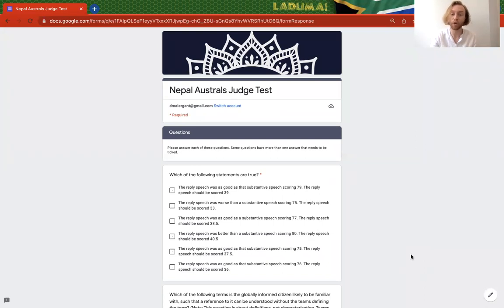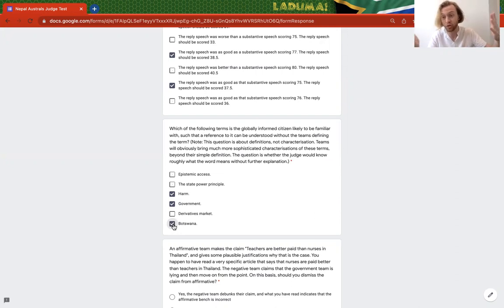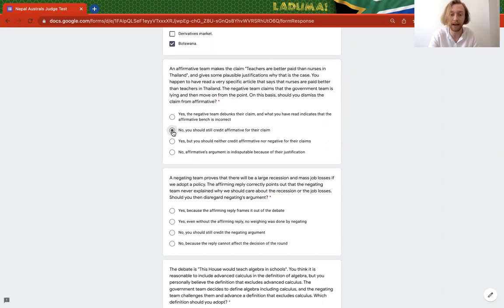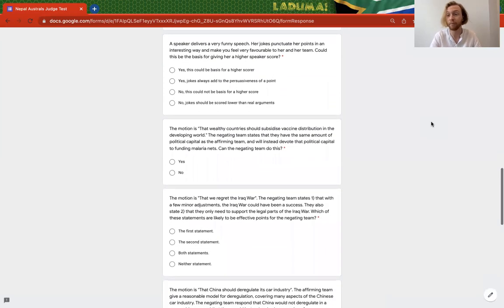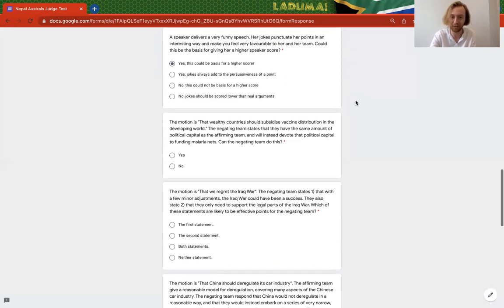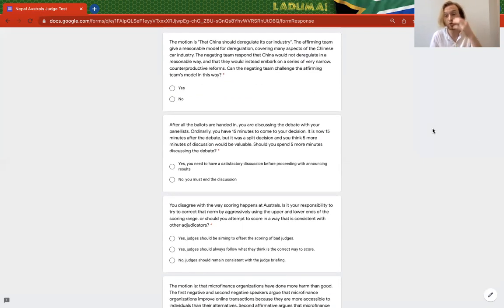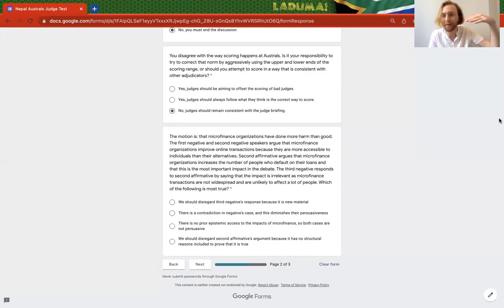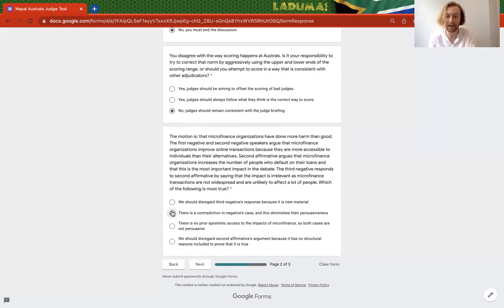Answers & Explanations for Nepal Australs Judge Test Part 1, by Australs CAP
Watch this video to catch the answers and explanations for the Nepal Australs 2021 Judge Test. This is the first of two parts on the answers to the test, and will deal with the multiple choice section.